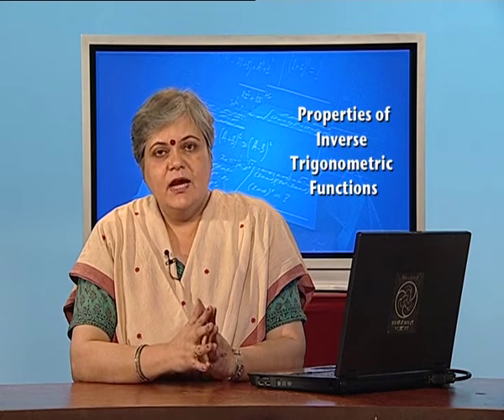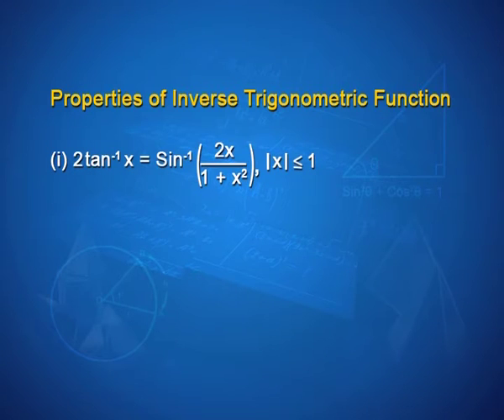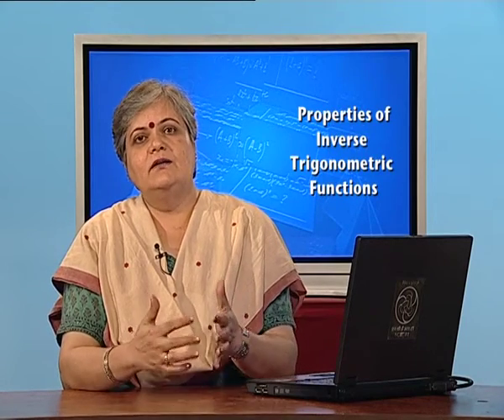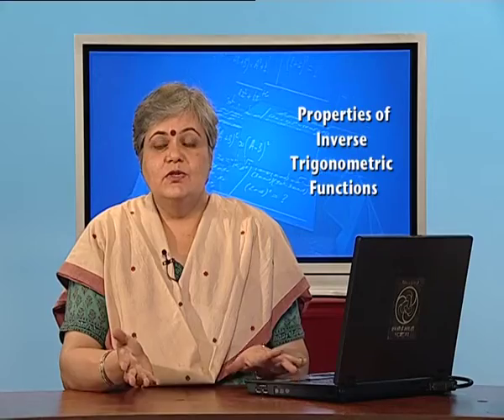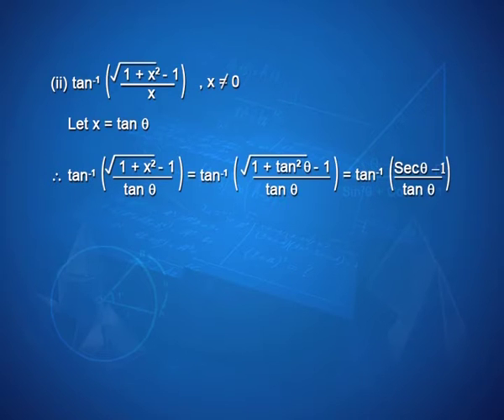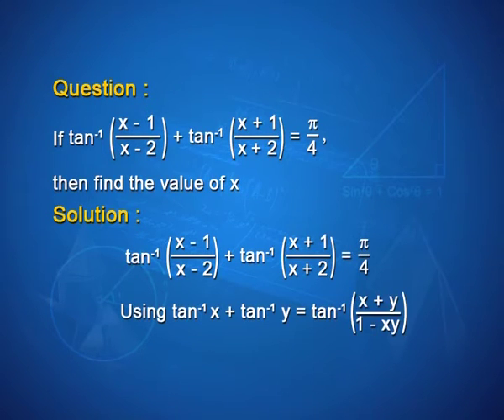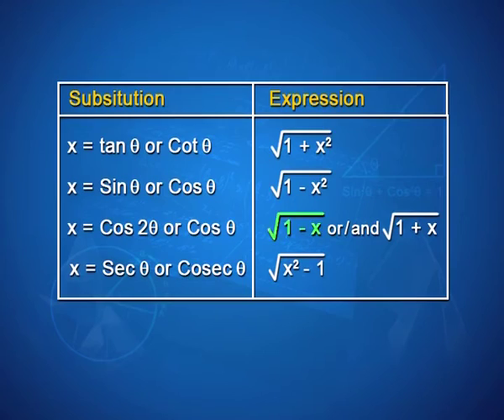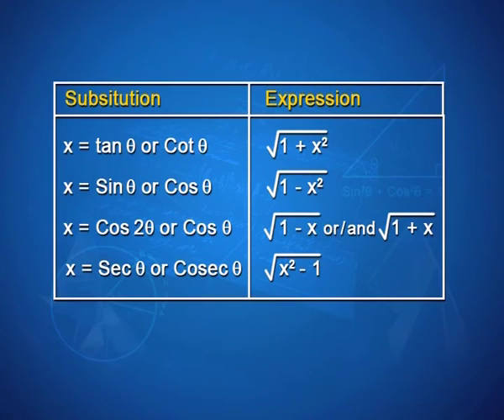Properties of Inverse T.F. -2 (Ep-4) Chapter 2: